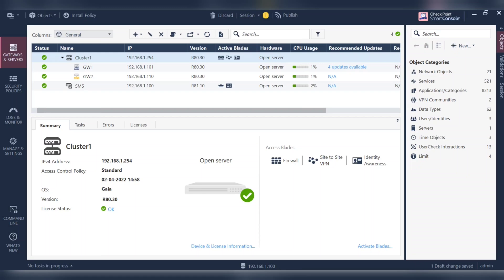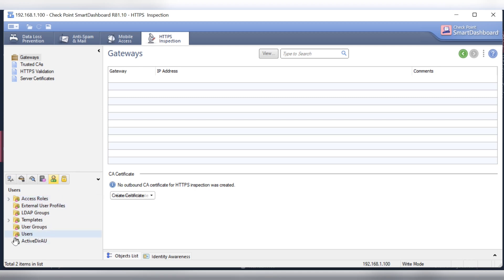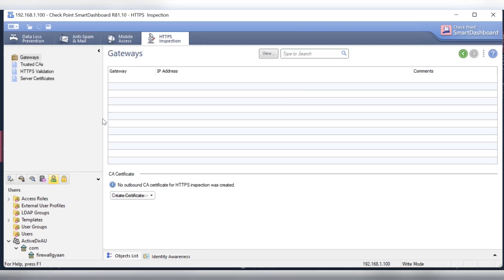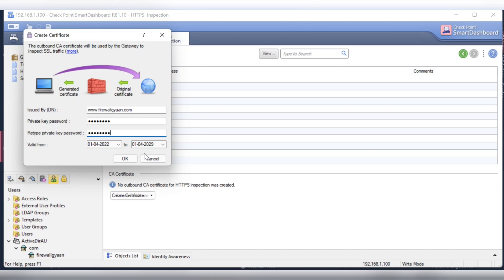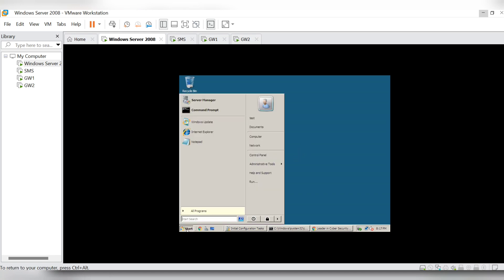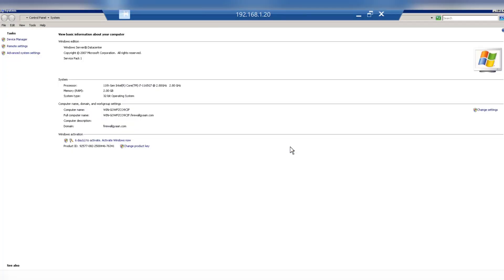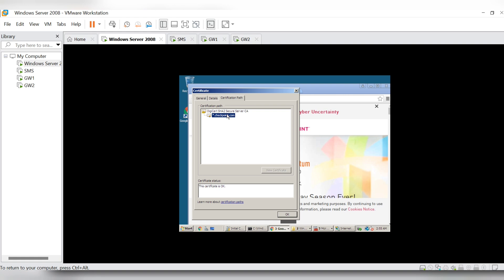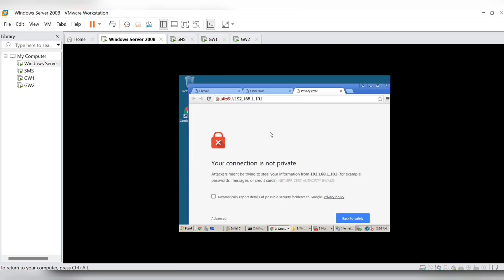Check Point Firewall: How to create HTTPS Inspection Certificate,Export and Install into Servers LAB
How to create HTTPS Inspection Certificate, Export and Install into Servers LAB